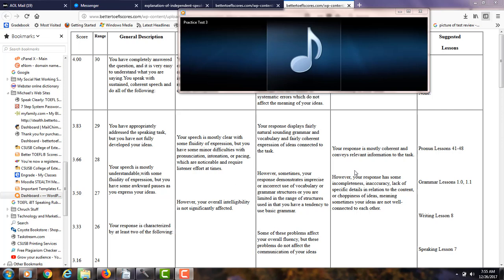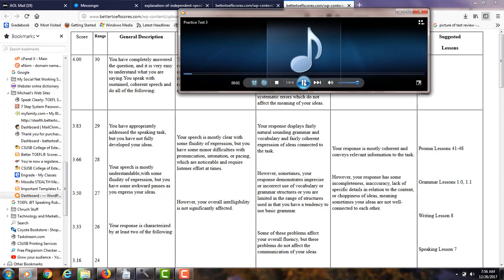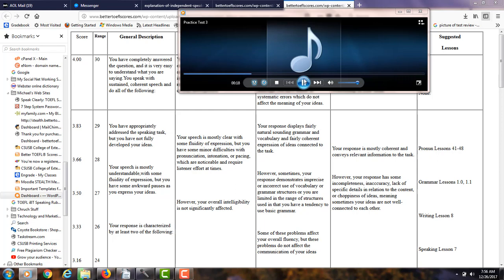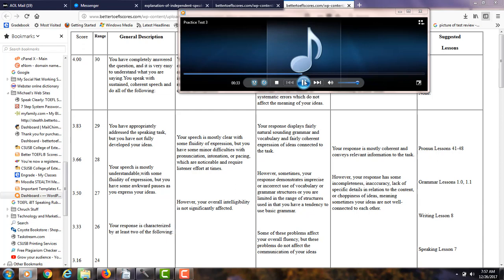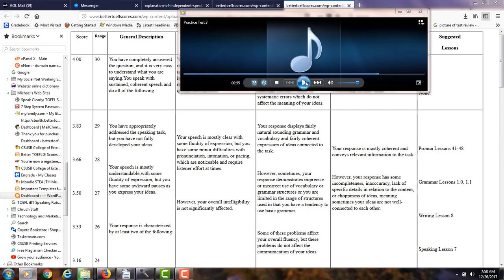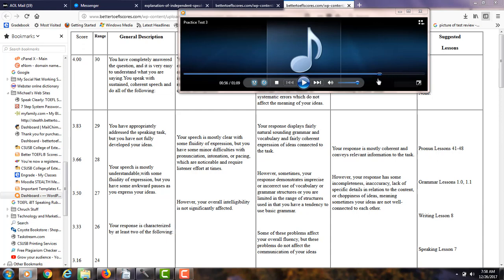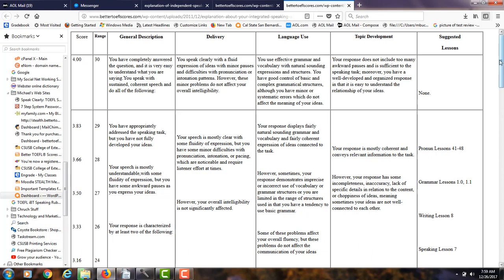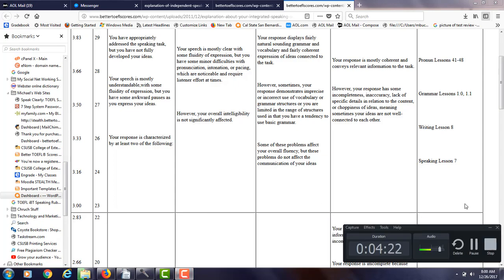TOEFL Integrated Speaking feedback for N for Dec 26, 2017